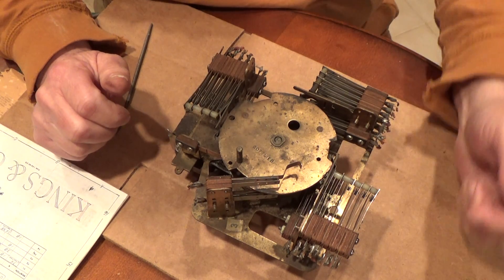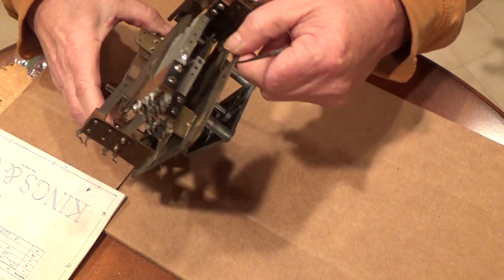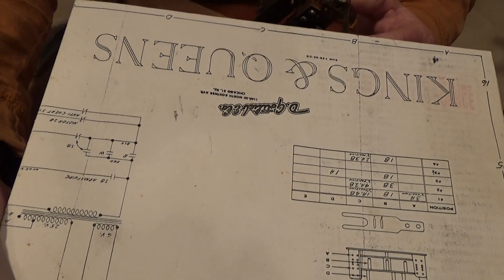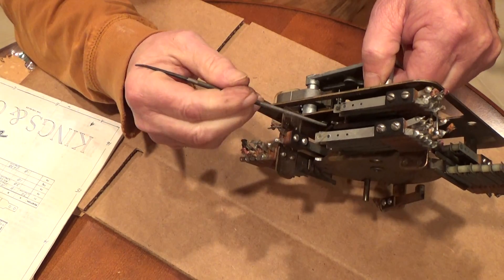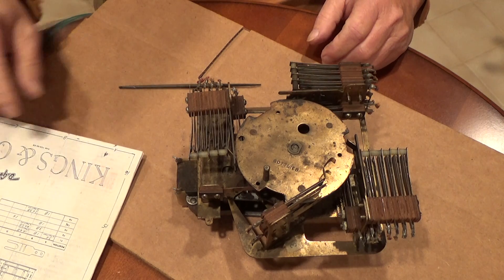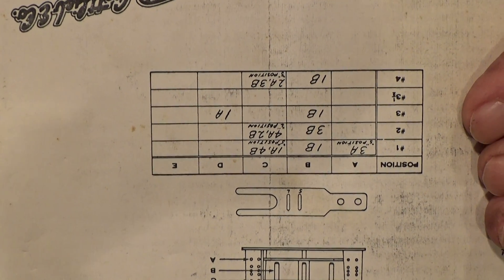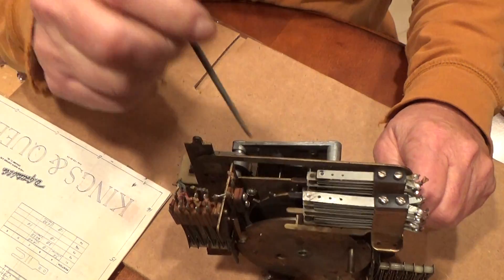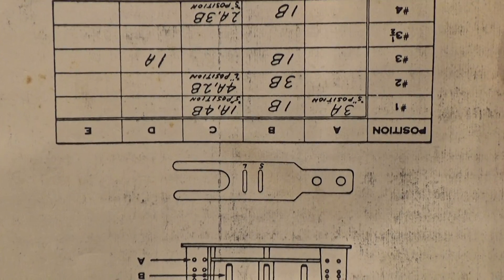Gottlieb Score Motor - Positions & Levels of Switch Stacks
Learn about Gottlieb Score Motors. Part 1